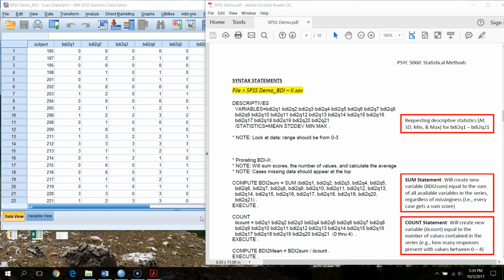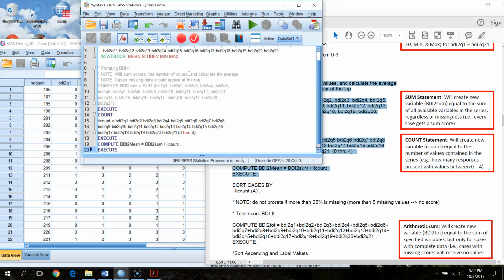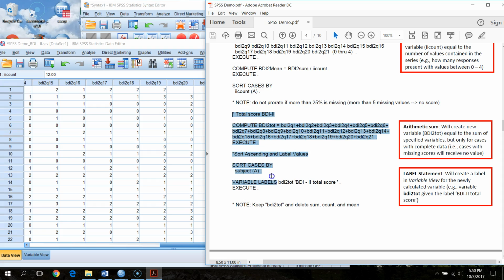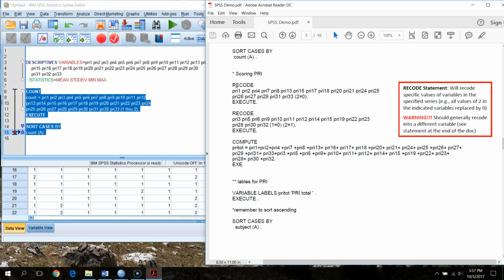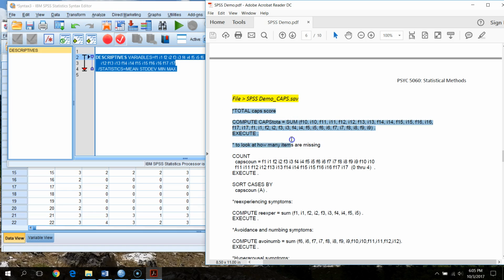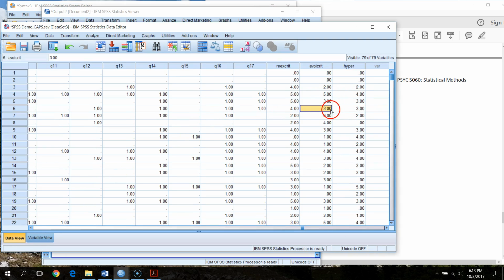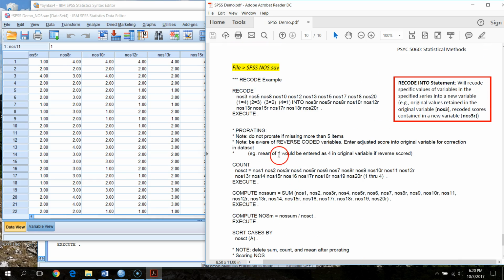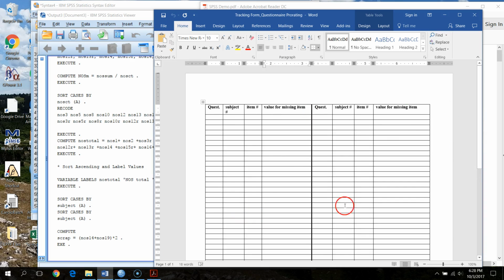Demo: SPSS Syntax and Measure Scoring